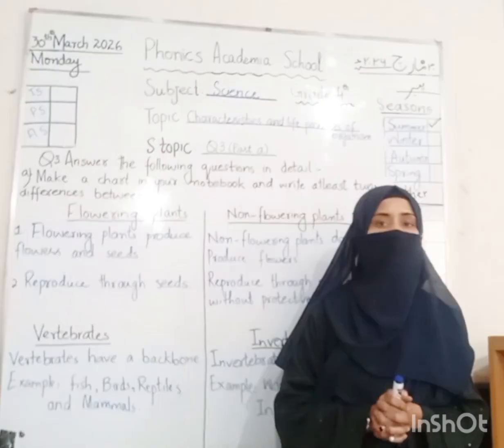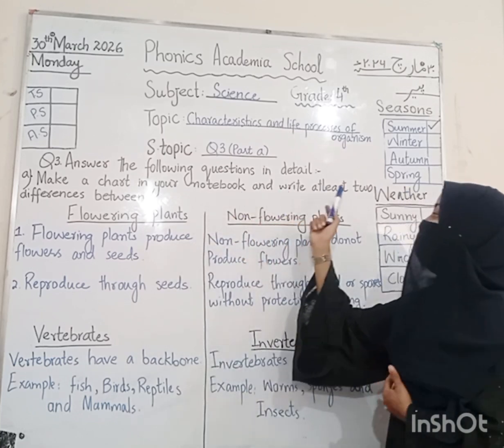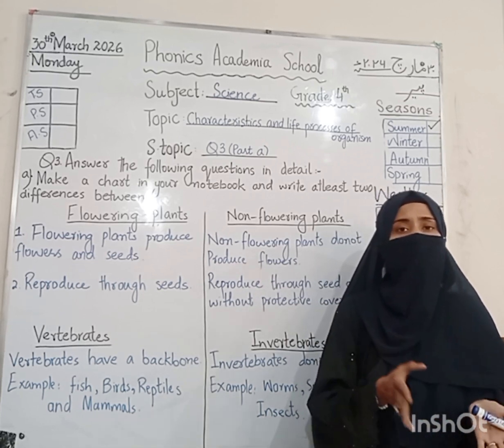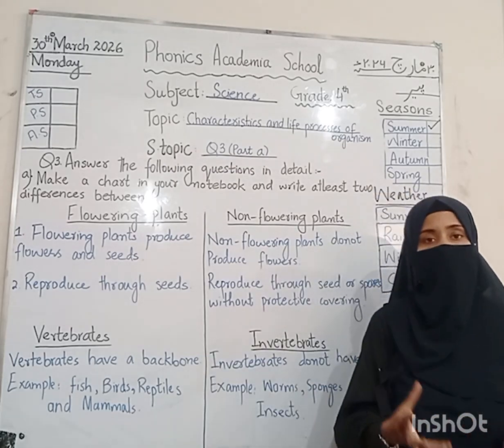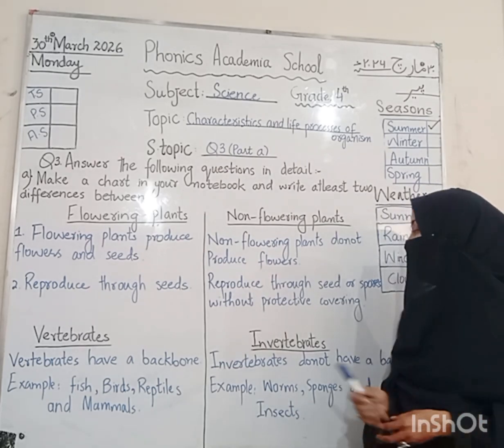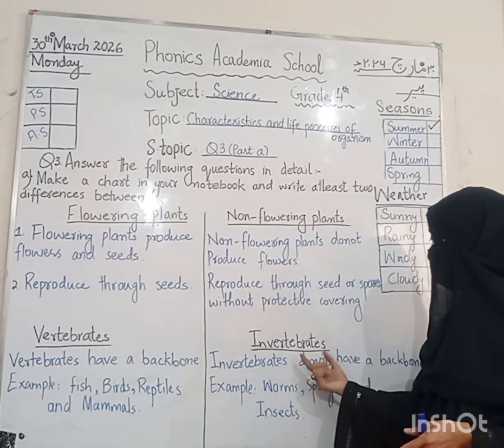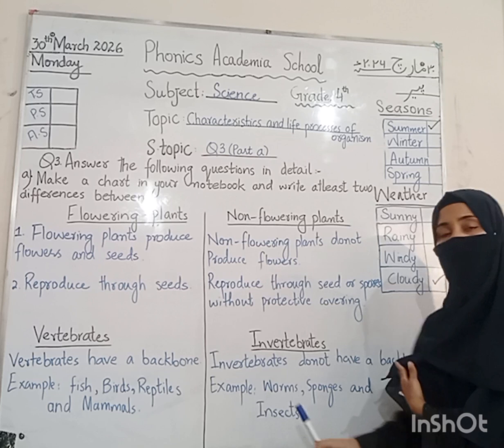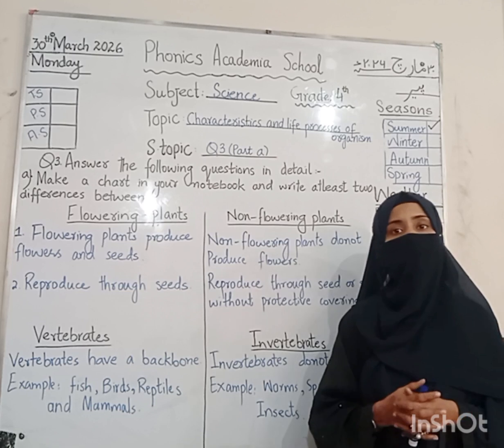Grade 4 Science (30- 3 -26)